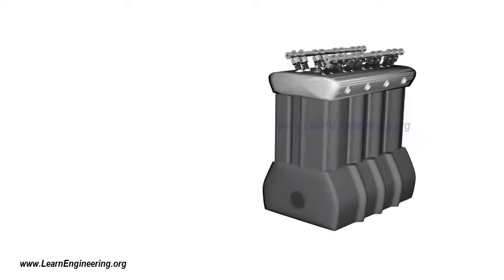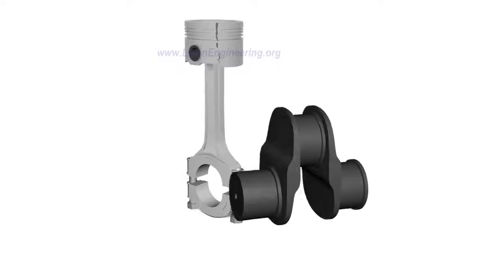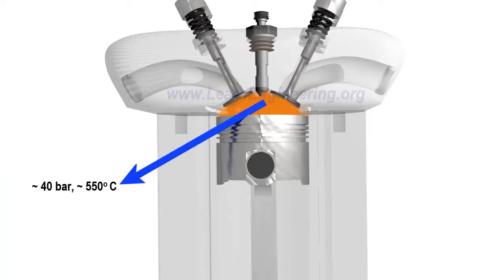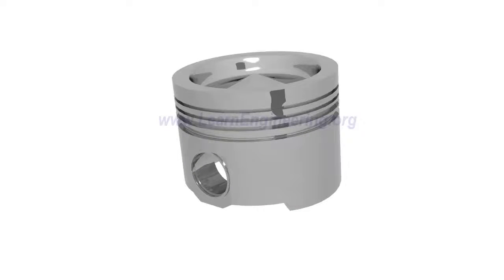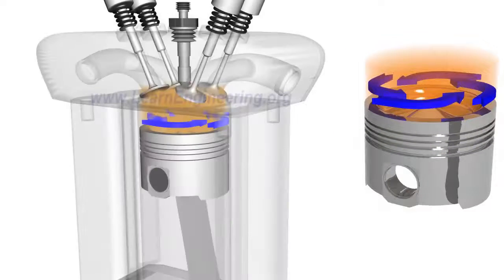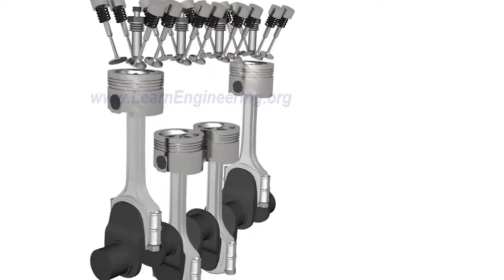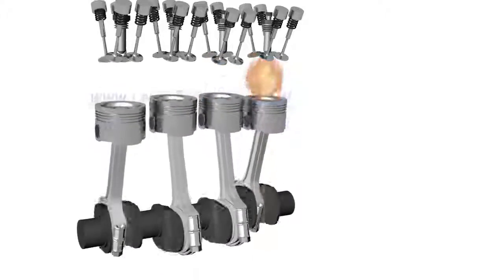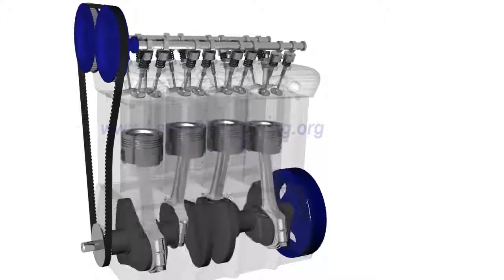Diesel engines work